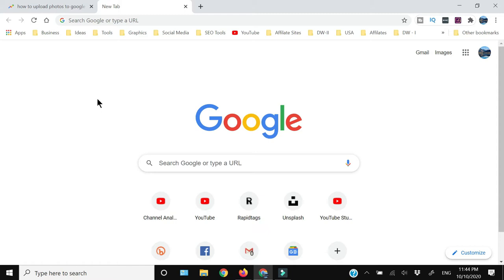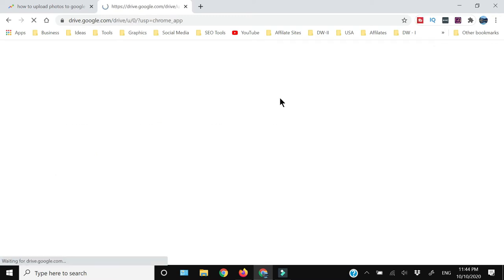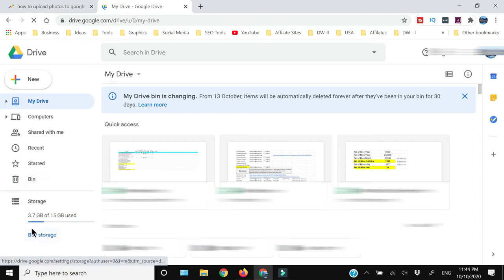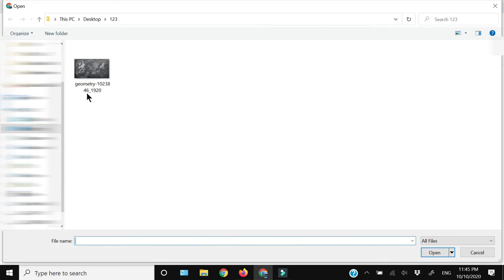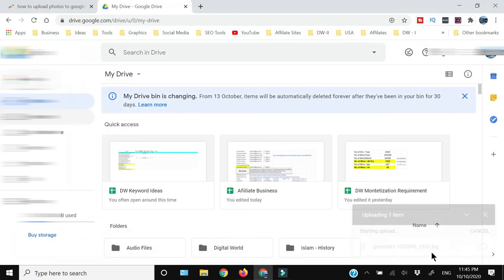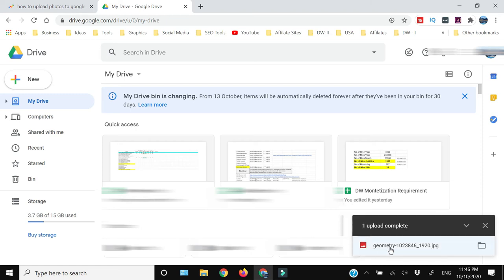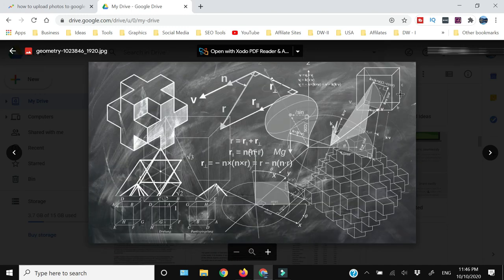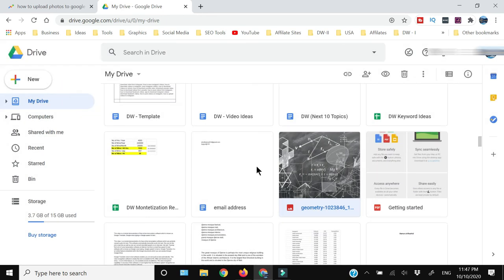How To Upload Files To Google Drive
How To Upload Photos and Files To Google Drive Tutorial
Online Tools We Use / Recommend
5.  Payoneer: Online Payment Solution

Transcription
About Channel